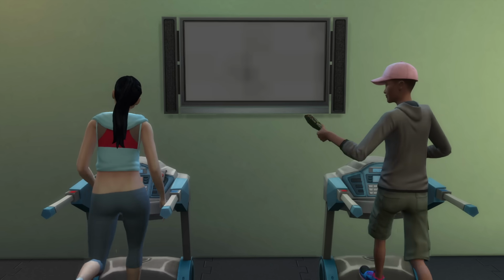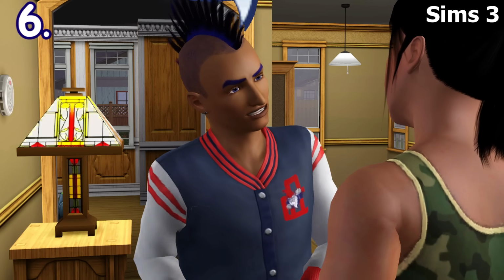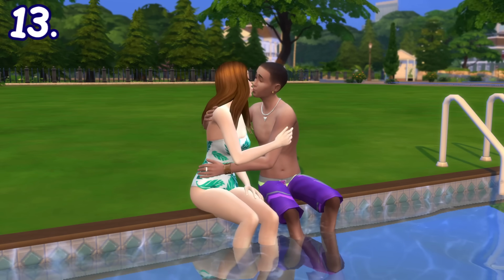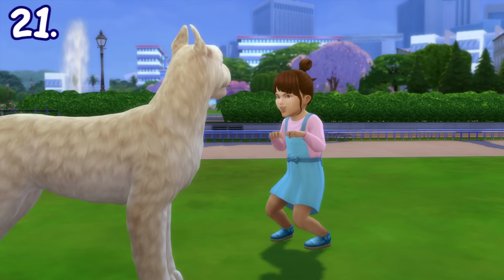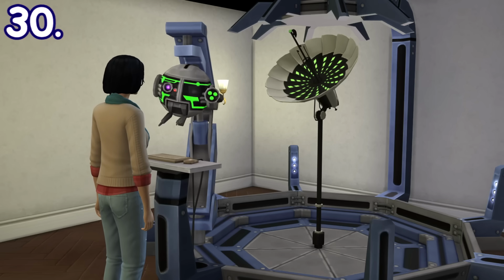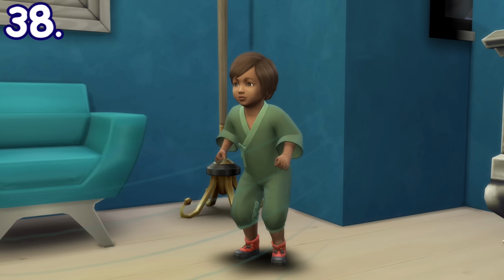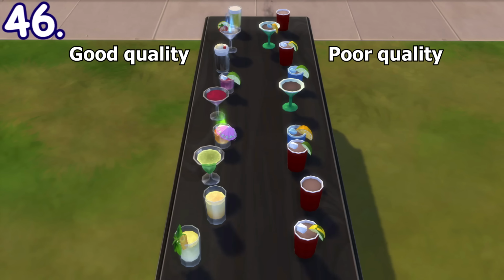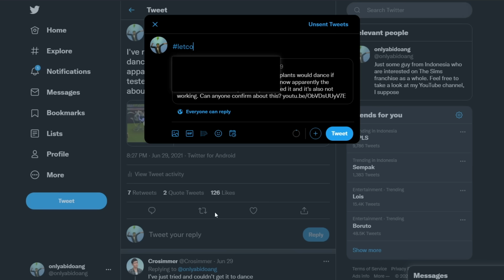The Sims 4: 50 FUN LITTLE DETAILS not in Sims 2 & Sims 3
Hey guys! After finding out details from Sims 2 and Sims 3, today I'm finally gonna be showing you fun little details in Sims 4 that's not present in Sims 2 and Sims 3.

Footage used:
- Dancing Cowplant by Alice Kravetz

NOTE:
- To everyone who's still wondering, I'm Indonesian.
- Buat yang masih sering bertanya-tanya, ya gua orang Indonesia.